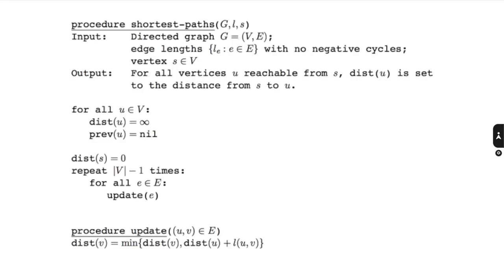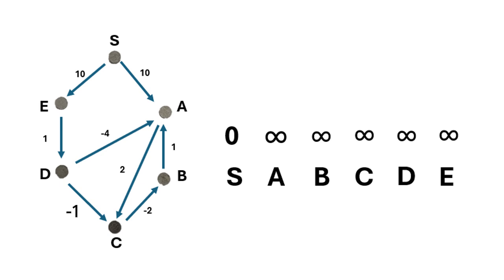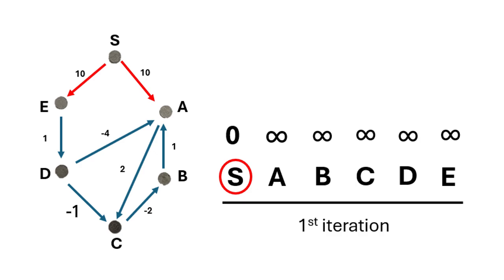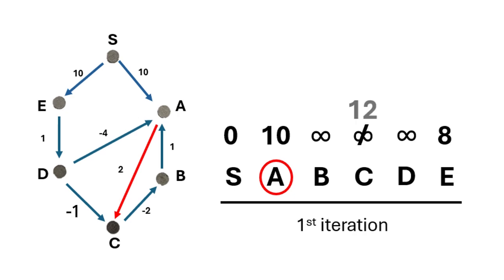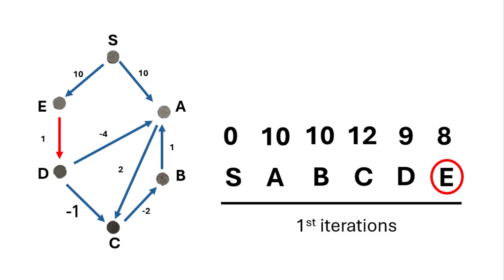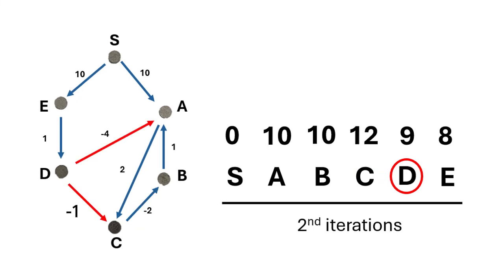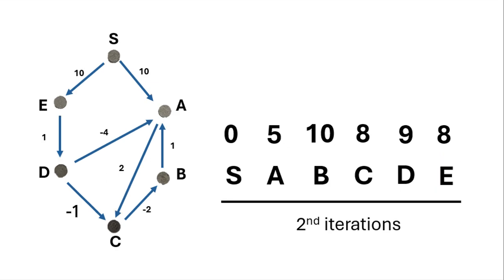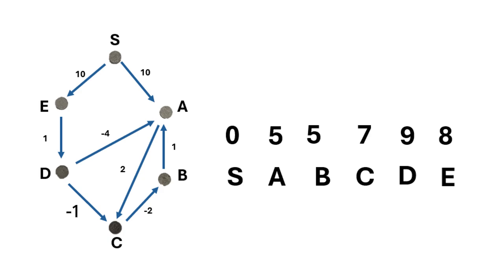Simulation - Bellman-ford Algorithm